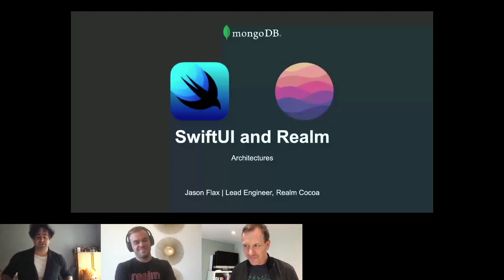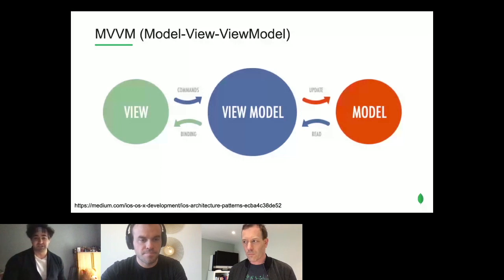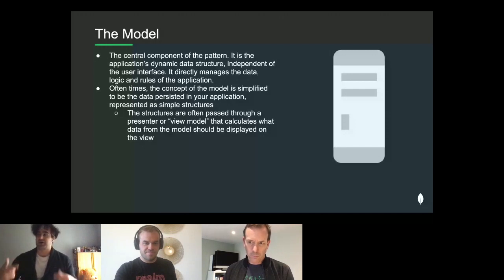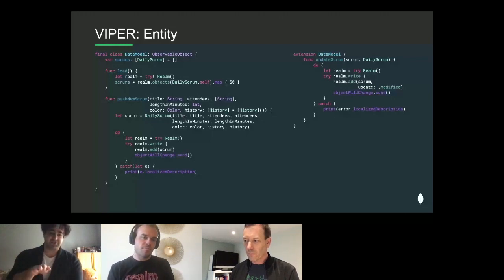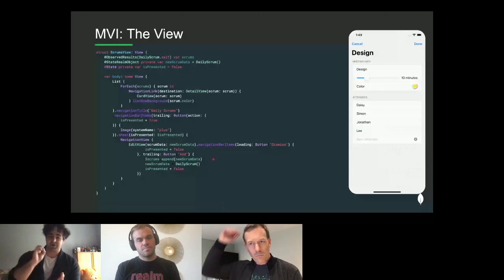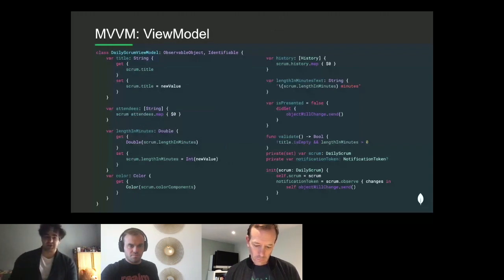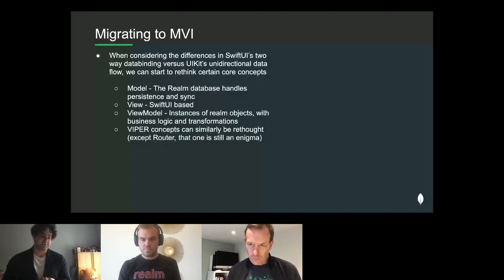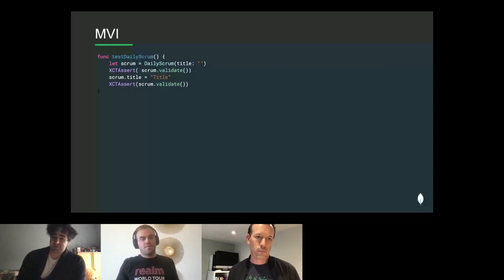Realm Meetup - SwiftUI & Realm March 18th 2021